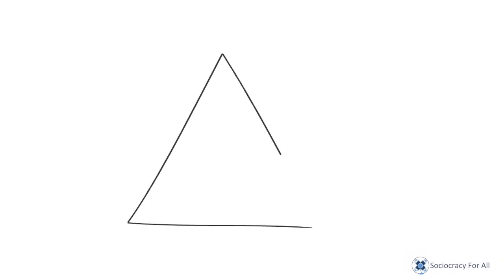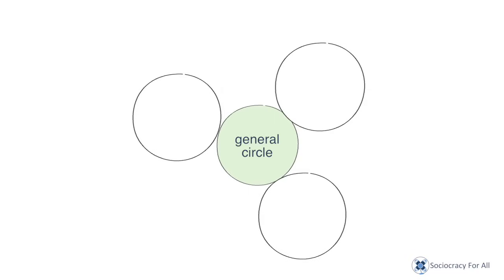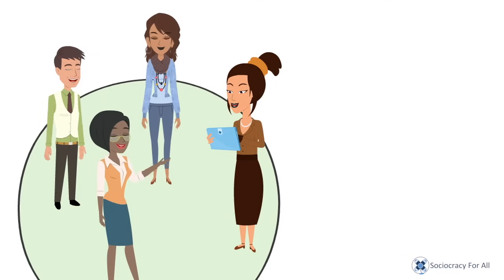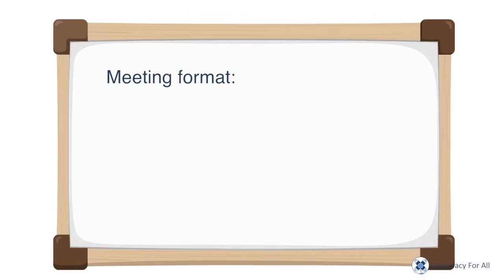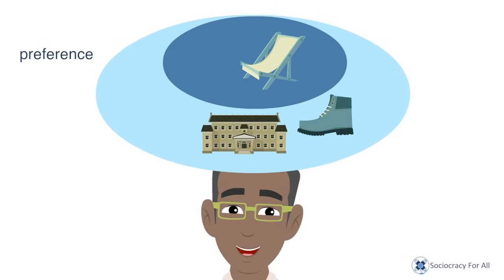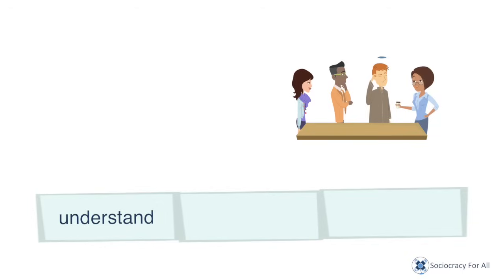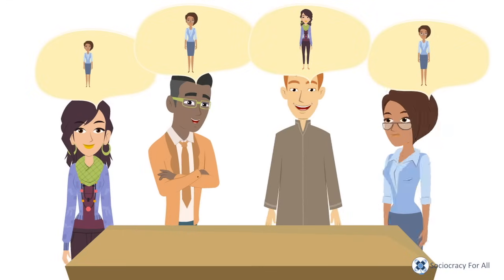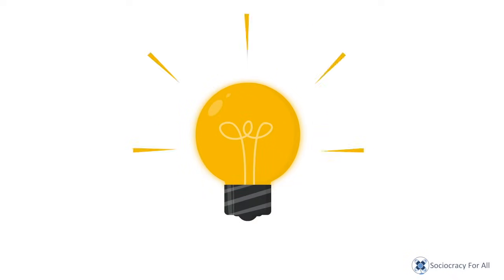What is sociocracy?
This is a 18-minute introduction to sociocracy (aka Dynamic Governance) produced by Sociocracy For All It covers circles and roles, meetings and consent, feedback and selection processes.

If you're interested in deeper information, consider a SoFA training or our handbook